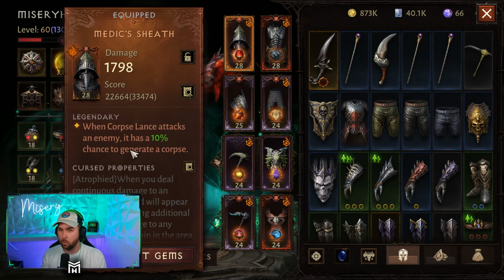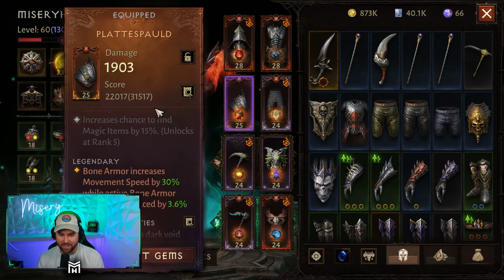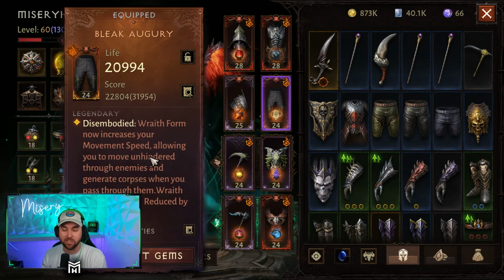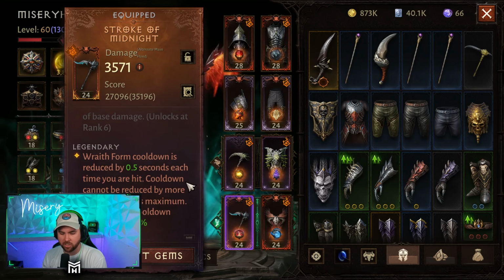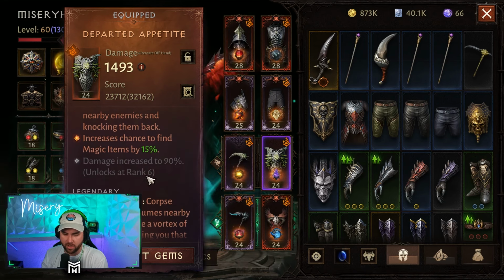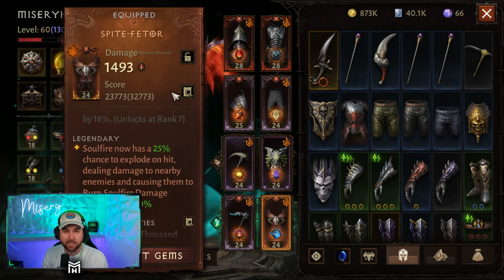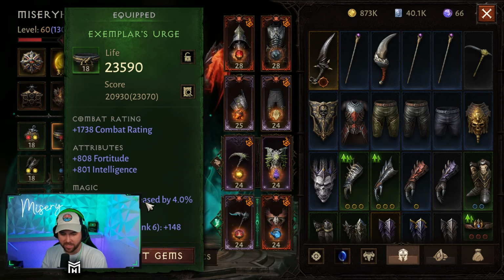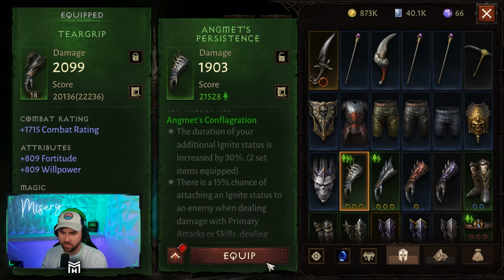NEW Necro FARM BUILD in Diablo Immortal!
This necro build is so much fun for farming over world!

LIVE STREAMING ON TWITCH
Sundays @ 9:30pm EST
Mondays @ 9:30pm EST
Wednesdays @ 9:30pm EST

Misery's Gear:
Elgato Facecam
Rode PodMic
Elgato Wave XLR
Elgato Mic Arm LP
Elgato Stream Deck
Wall Pannels
RGB Lights

Misery's Affliates!